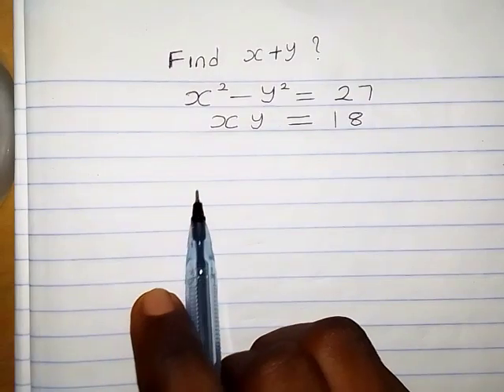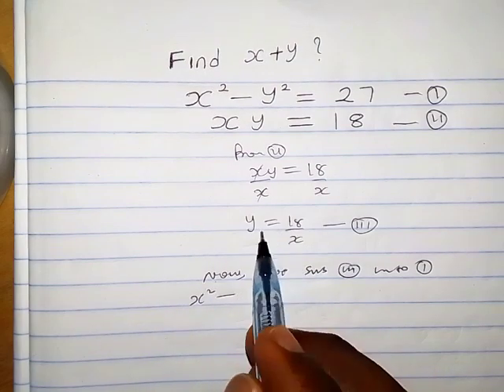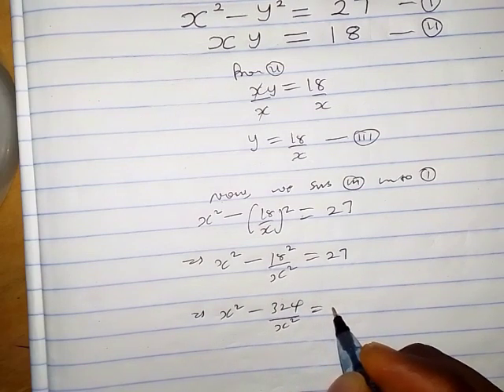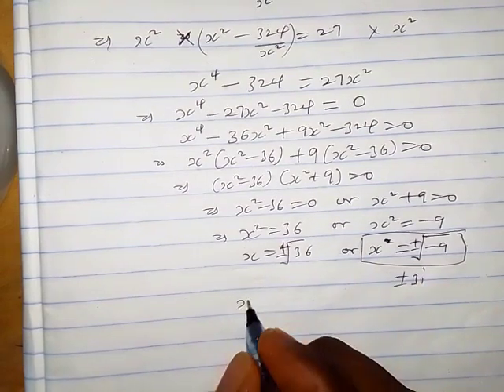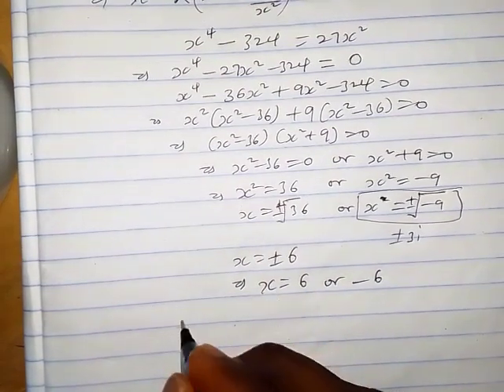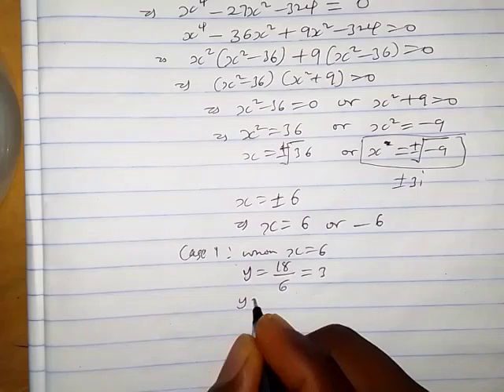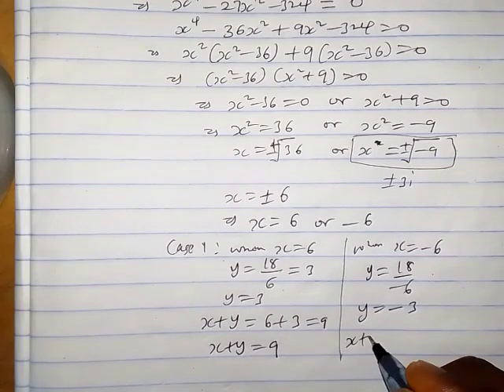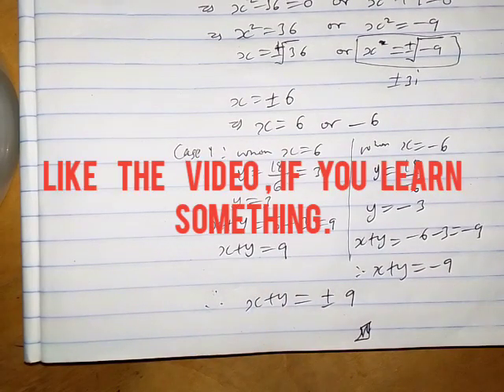A Nice Algebra Problem | Olympiad Math Question | Find x+y if x²-y²=27 & xy=18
In this video you will learn how to solve a nice algebra problem. you will learn how to solve olympiad math question.